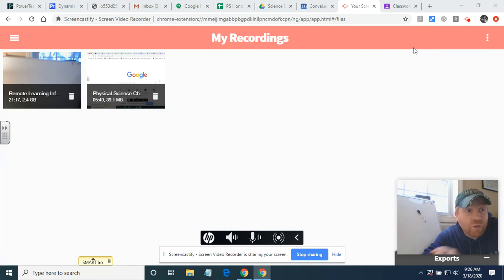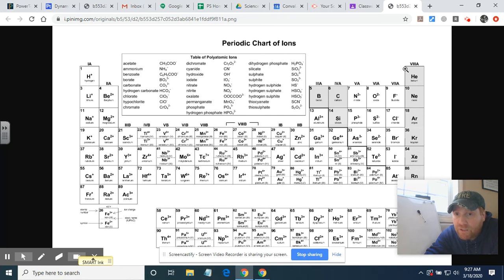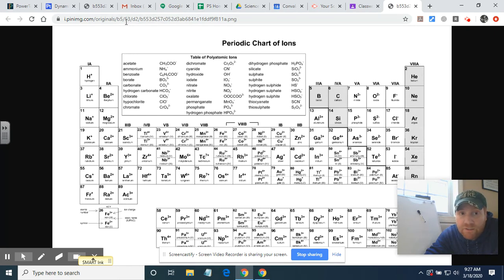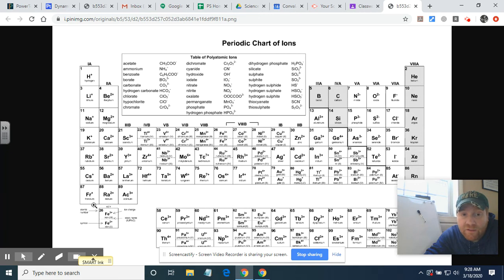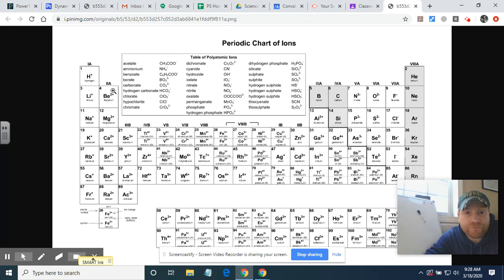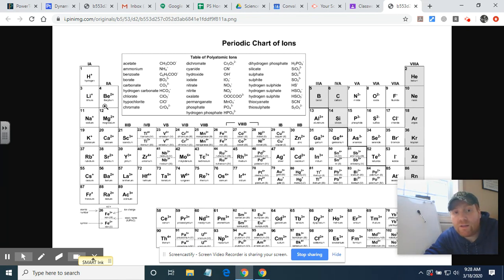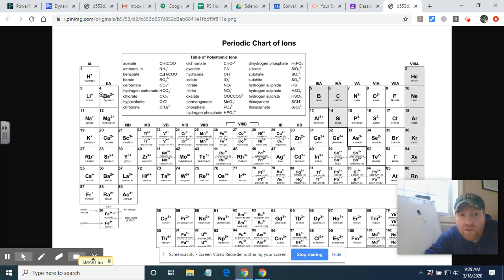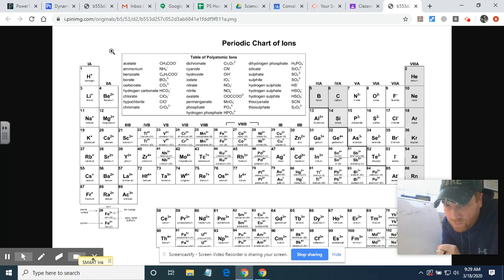Honors Chem 6 1